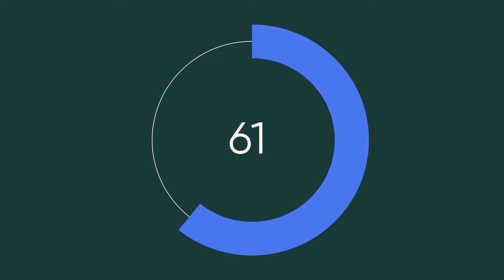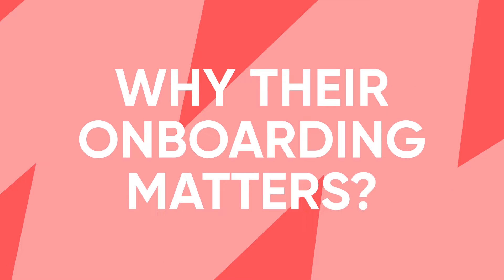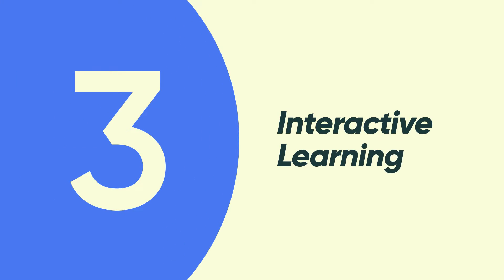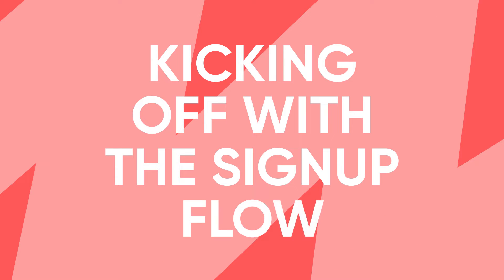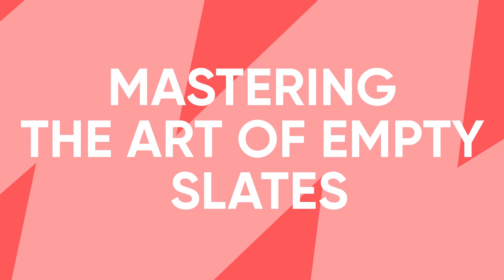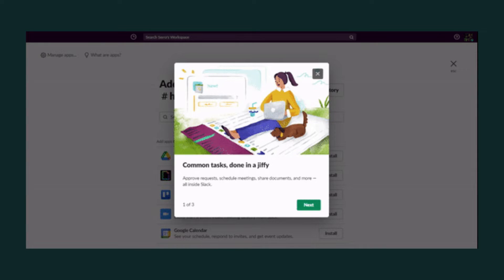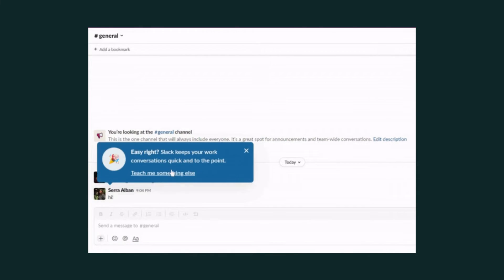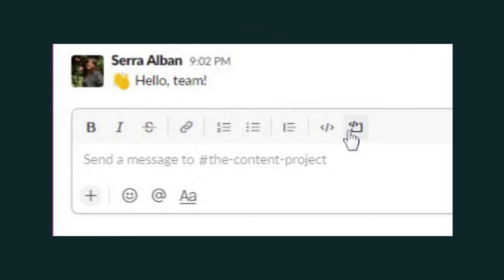Slack UX Teardown - How Does Slack Onboard Users?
🌟 Ever noticed how masterfully Slack onboards its users? Join us as we conduct a comprehensive UX teardown, dissecting the intricacies of Slack's onboarding process.

From the first impression to the final interaction, we'll uncover the strategies and design choices that make Slack one of the leading collaboration tools. Get ready to explore the secrets behind Slack's user onboarding and gain insights that can elevate your own product's onboarding journey 🚀

📌 Chapters:

00:00 - Intro
00:30 - What is Slack
00:39 - Why Slack's UX is a Success?
00:49 - 1- Universal Appeal
01:02 - 2- Turning Empty Into Handy
01:17 - 3- Interactive Learning
01:35 - Kicking Off with the Signup Flow
02:27 - Mastering the Art of Empty Slates
02:49 - More Onboarding for Integrations
03:11 - Employee/Invitee Onboarding
03:20 - The Invitee's First Steps
03:35 - The Slackbot
03:56 - It's All in the Details
04:15 - The Key Takeaways
04:24 - The Good Bits
05:04 - The Not So Good Bits
05:46 - The Final Verdict

📝 About this video:

In this exploration, we'll uncover the nuances of Slack's user onboarding strategy. It's worth noting that 65 of the Fortune 100 companies have embraced Slack. So, how does Slack efficiently onboard its 12 million users? Let's dissect the approach.

Slack, a renowned collaboration platform launched in 2013, has perfected the art of user onboarding. Its appeal lies in three key areas: broad appeal, simplicity, and interactivity.

Firstly, universal appeal. Slack caters to the B2B SaaS realm, and catering to a diverse audience is crucial. Its intuitive design simplifies the most complex tasks, making it accessible to all.

However, what truly sets Slack apart is its approach to empty spaces. It ingeniously fills these with practical tips, ensuring that users are continually learning.

Now, let's delve into interactivity. Slack's onboarding is more than just watching – it's hands-on learning. From configuring channels to integrating tools, users are actively involved from the get-go.

But what about setting up your workspace? The signup process is straightforward, but it's the subsequent questions that personalize your experience. Once inside, Slack introduces you to your first project channel, employing features like product tours and helpful tooltips to guide you.

Slack's ability to turn seemingly empty spaces into knowledge hubs is truly remarkable. And when it comes to integrating third-party apps, Slack streamlines the process for efficiency.

But what about team members? Slack ensures that their experience is seamless, offering a friendly user interface that guides them through the basics.

Let's not forget Slackbot, a helpful digital companion always ready to assist. Each integrated app also boasts a unique onboarding experience, simplifying the journey.

In essence, Slack's onboarding strategy thrives on simplicity, continuous learning, and hands-on engagement. It's an innovative approach designed to prioritize the user's journey. This deep dive reveals what's possible when onboarding is tailored to user emotions and needs.